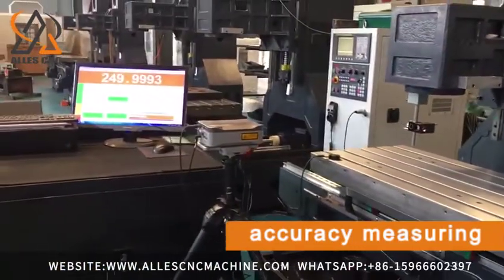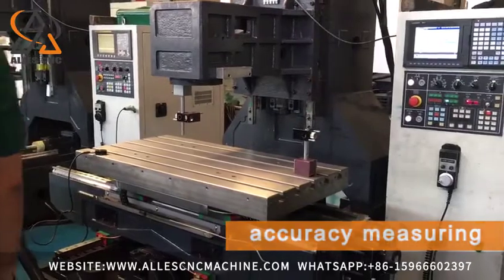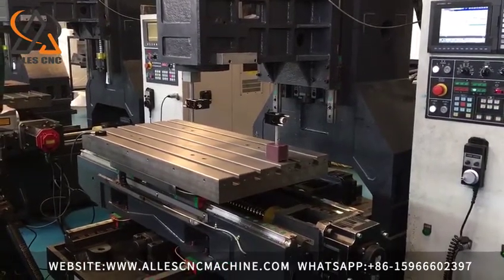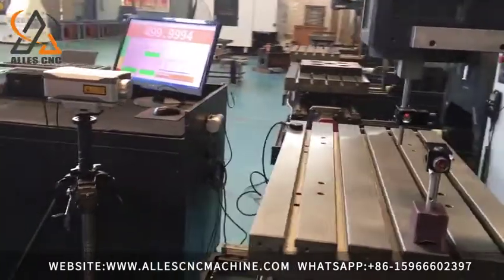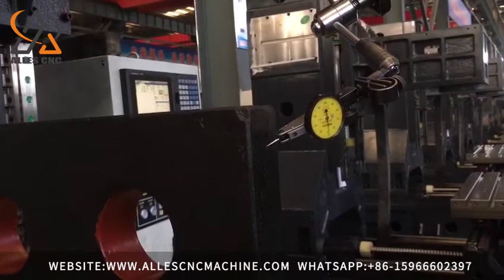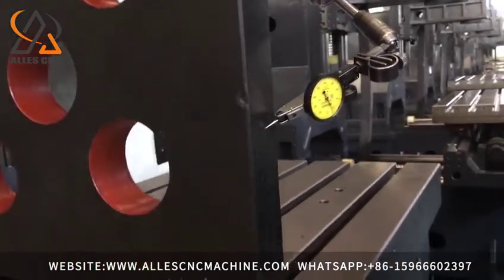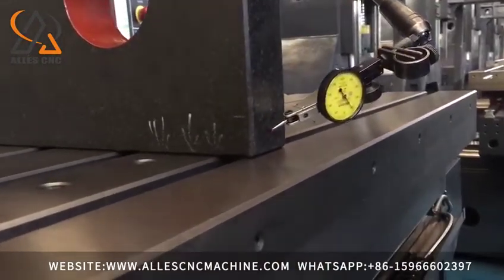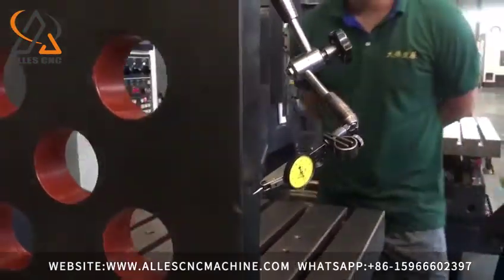positioning accuracy、accuracy measuring、contour measuring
Landline number: (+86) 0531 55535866